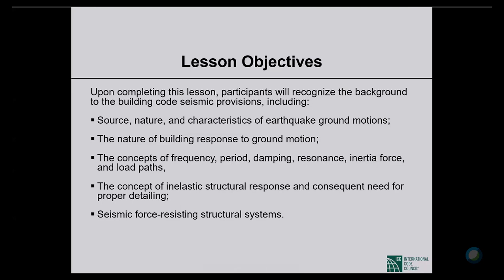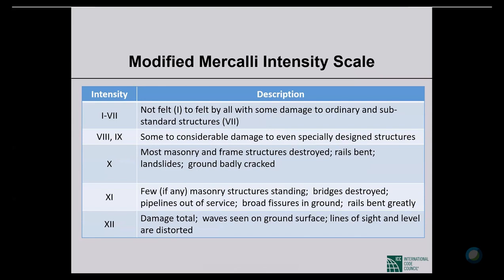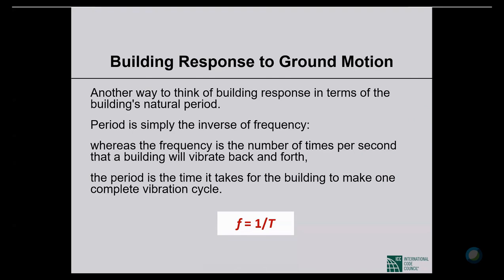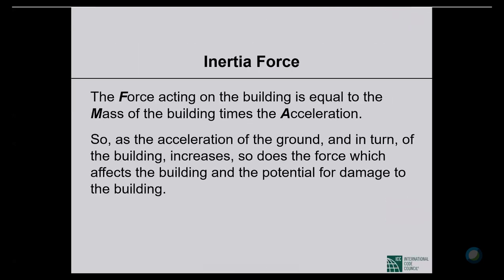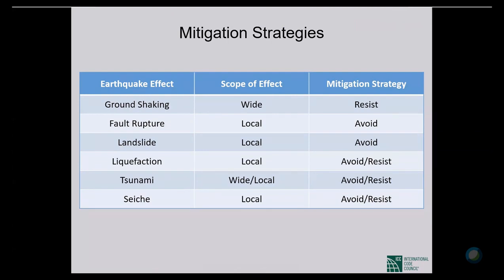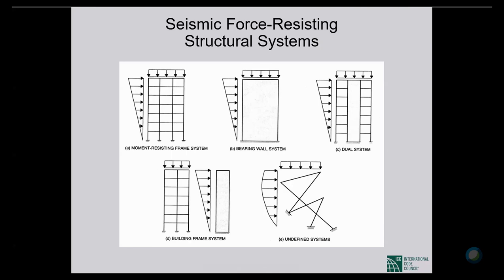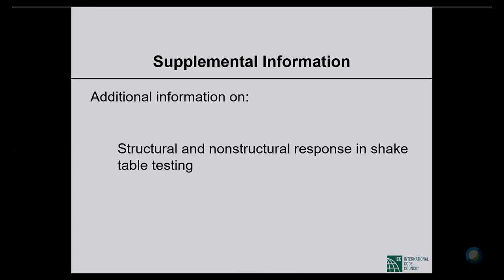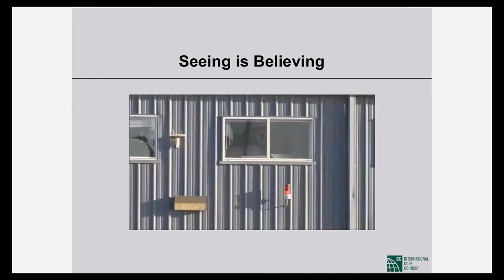Earthquakes and Their Effects on Structures 06 April 2021